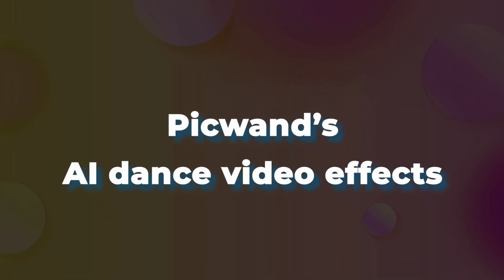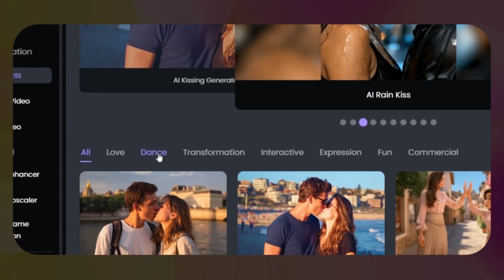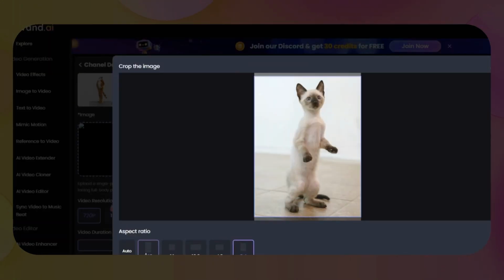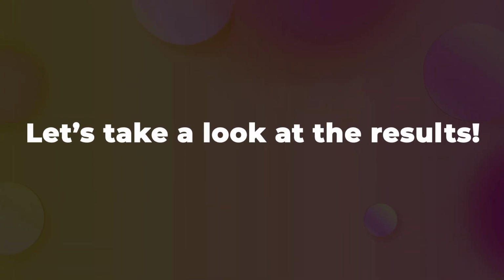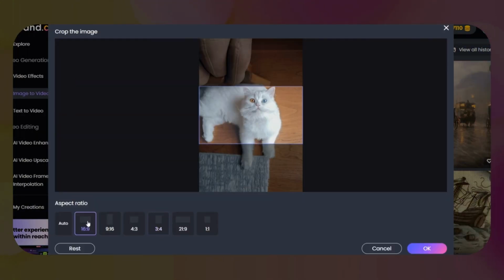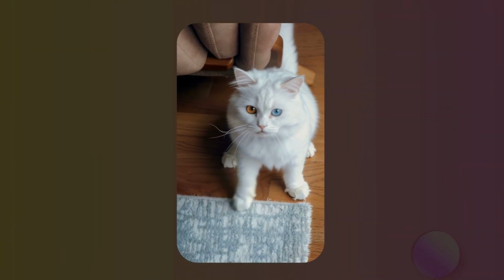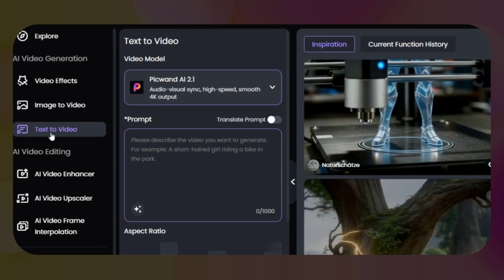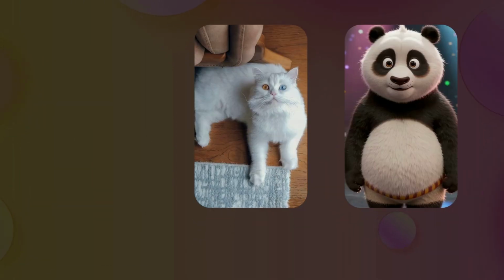How to Make Viral AI Pet Dancing Videos for Free | Step‑by‑Step Tutorial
Want to create viral AI pet dancing videos for free?
In this step-by-step tutorial, I’ll show you three easy methods using Picwand AI:
1️⃣ AI Dance Generator
 2️⃣ AI Image-to-Video
 3️⃣ AI Text-to-Video
Key Features:
✅ Free & beginner-friendly
 ✅ Works for YouTube Shorts, TikTok & Instagram Reels
 ✅ Perfect for global audiences
🔗 Tools Used:
 Picwand AI – AI Dance Generator, Image-to-Video, Text-to-Video